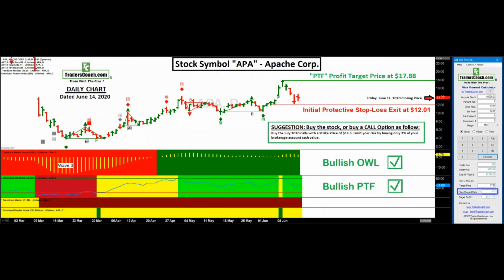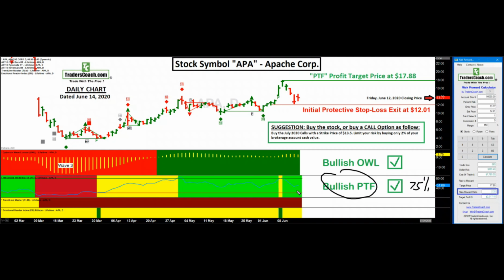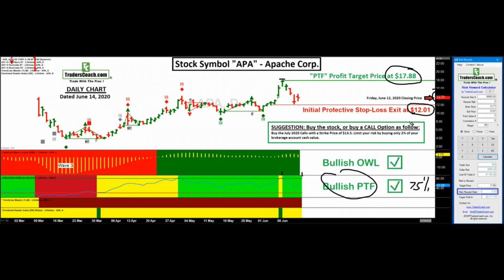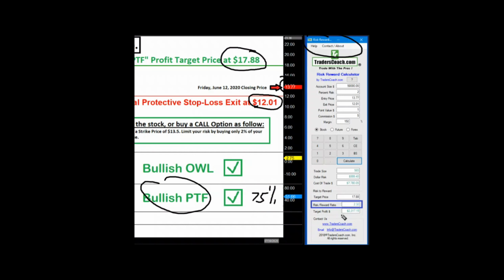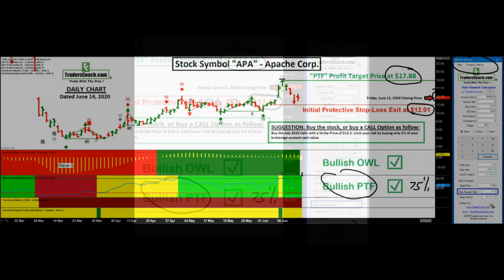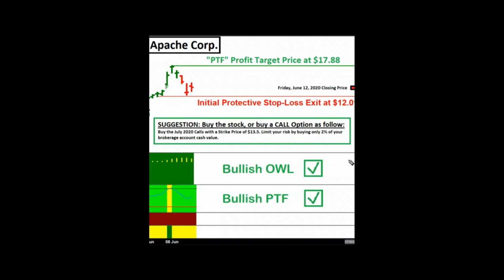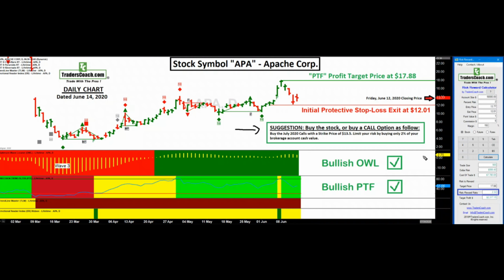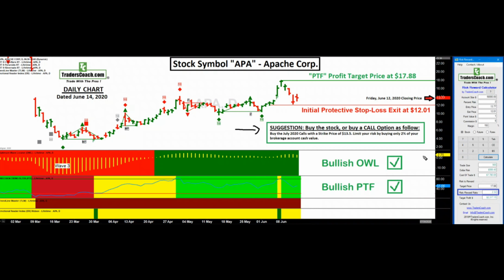Stock Opportunity for June 15, 2020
McDowell's Stock Opportunity for June 15, 2020

This weeks stock tip by Bennett McDowell of TradersCoach.com!

SEE TRADE DETAILS BELOW...

Suggestion: Watch this video in high Definition, adjust viewing setting in gear settings lower right side of video.
SYMBOL: Buy (Long-Trade) Alert for Stock Symbol "APA"

TRADE DETAILS:
Current Price at time of Analysis (June 14, 2020): $13.77
Ideal entry price: $13.77 (Note if you cannot within 10% of this price, pass on the trade)
The initial protective stop-loss exit is at $12.01 for this week
Estimated Trade Duration: From a few days to two weeks
McDowell's Bullish "PTF" Target Price is $17.88
Risk to Reward: 1 to 2.32 (Good)
If using options we suggest the following:
1) Buy the July 2020 CALL Option with a $13.5 Strike Price

CHECK THIS OUT: click on the link below & Check our my NEW Futures Day Trading Room which starts Tuesday, June 16th!

(There is risk in trading the financial markets. No chart or trade result is guaranteed, data can be irregular, trading is risking and TradersCoach.com assumes no liability for any results. Please check with your financial advisory, account, or attorney before to see if these ideas are suitable for you).